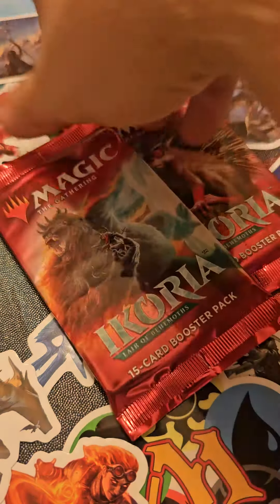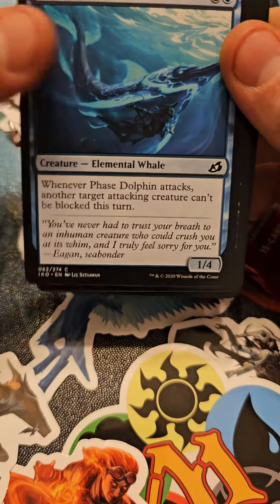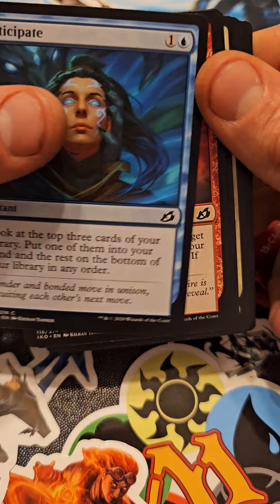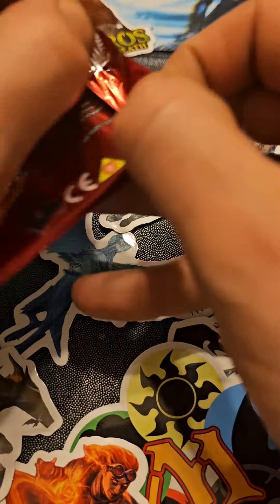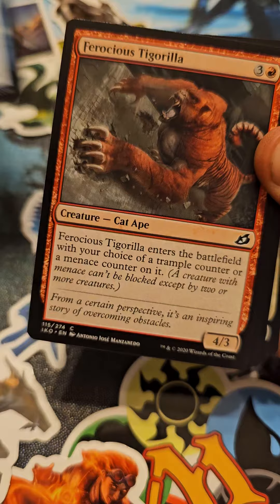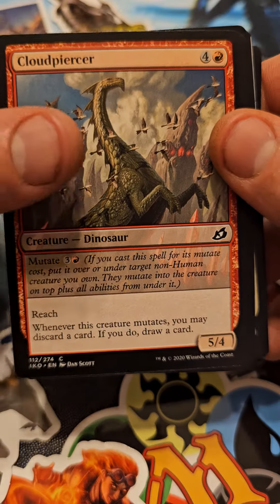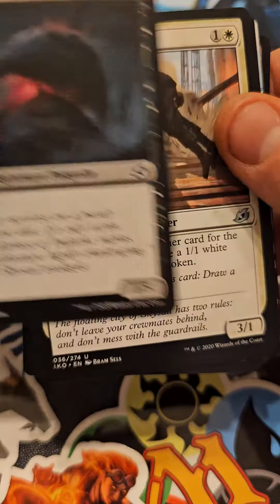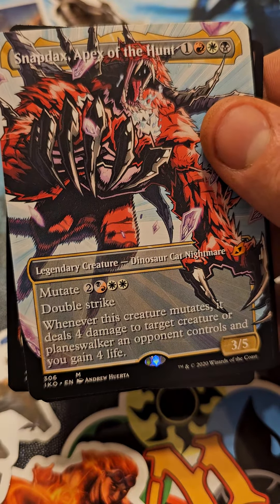Ikoria LoB Set Booster Openings!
Nice pulls in this video, be sure to watch till the end!